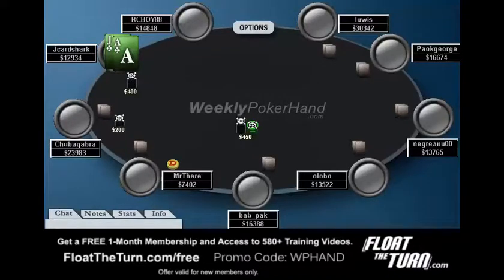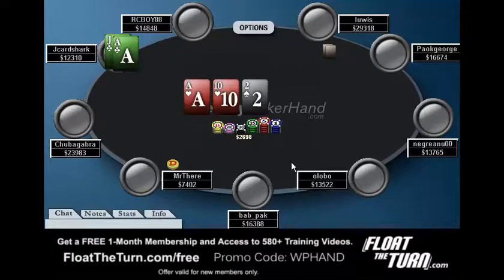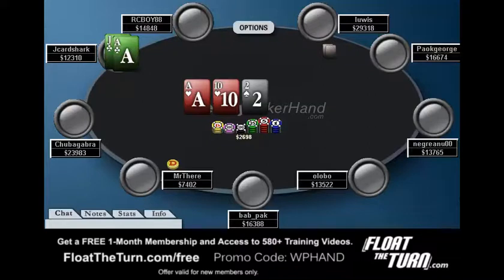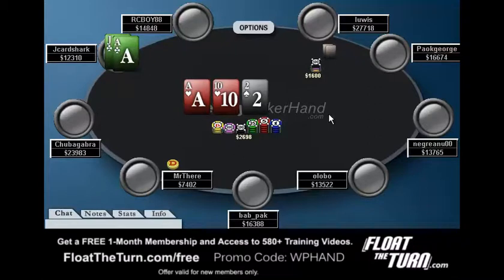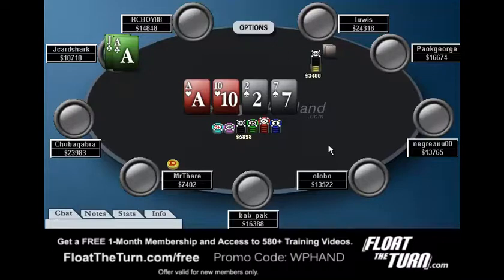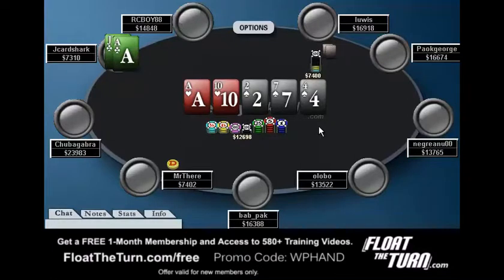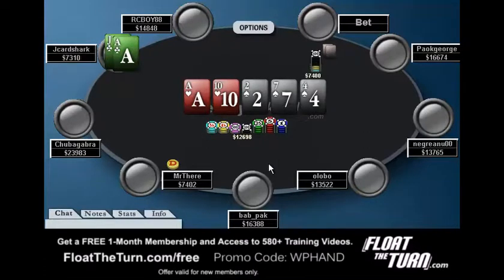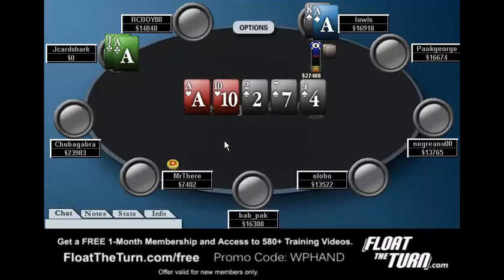WeeklyPokerHand.com - Week 48 Part 1 of 1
This week's hand is from a $100 buy-in online tournament I played a few years ago. In this hand, we learn (the hard way) about reverse implied odds, and why it is such an important concept in tournament poker.